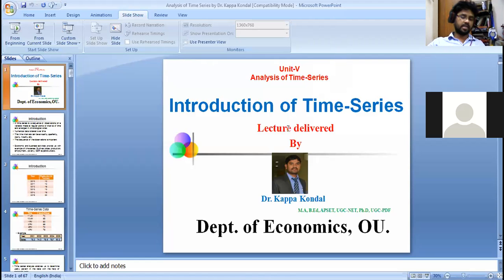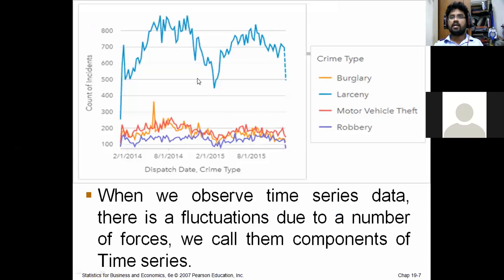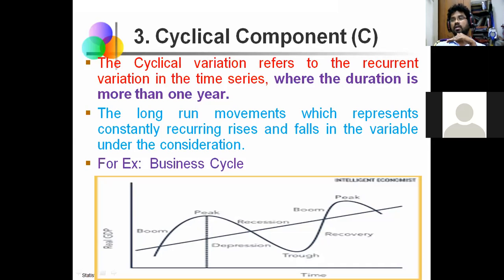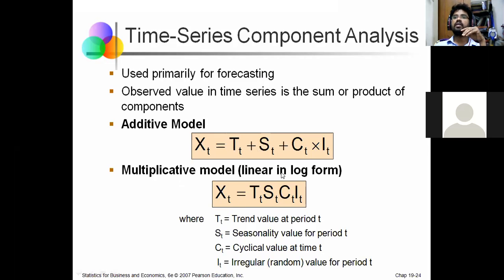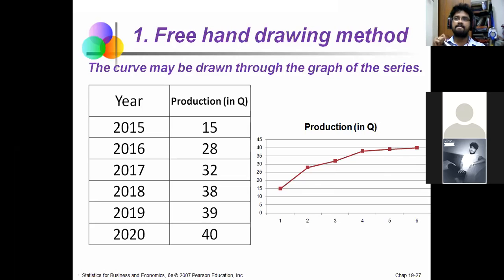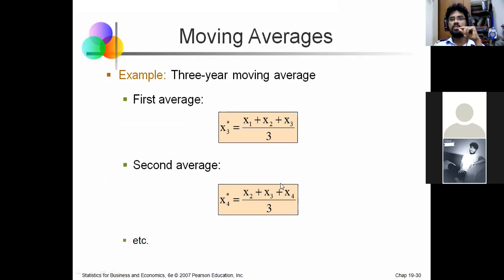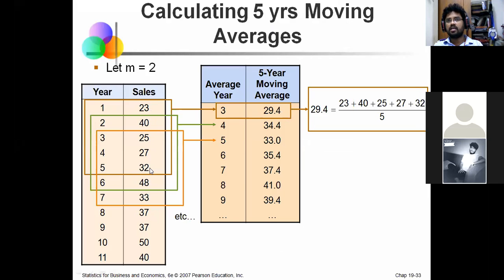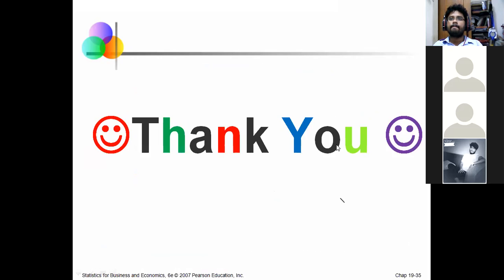Methods of Measurement of Trend(How to calculate Semi Average & Moving Averages) by Dr Kappa Kondal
1. -- Introduction and Components of Time Series Analysis
2. -- Difficulties in the Construction of Index Numbers
3. -- Uses and Limitations of Index Numbers
4. -- Remedial Measures of Heteroscadasticity -- Tests for Heteroscadasticity (Goldfeld Quandt, Spearman Rank Correlation & Breusch Pagan) -- Tests for Hetereoscedasticity (Park Test and Glejser Test)
7. --Introduction & Causes of Heteroscedasticity
8. -- Laspeyer and Paasche Index Number
9. --- Remedial Measures of Multicollinearity
10. -- Introduction of Index Number
11. -- Causes, Consequences of Multicollinearity & How to detect the Multicollinearity
12. -- Introduction of Multicollinearity and Its Causes
13. -- Uses of Correlation and Regression
88mj -- Forecasting in Simple Regression
14. – Durbin Watson (DW) Test
15. -- Estimation of Regression Parameters or Coefficients by OLS Method
21. -- Karl Pearson’s Coefficient of Correlation
22. -- Coefficient of Determination and Adjusted Coefficient of Determination
23. -- Correlation and Its types
29. - Multiple Regression Analysis Part-1